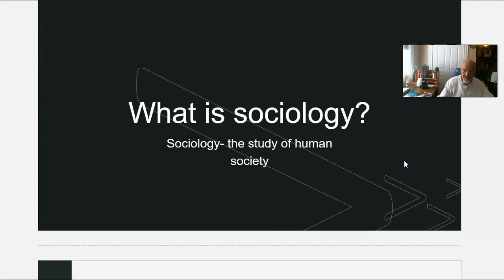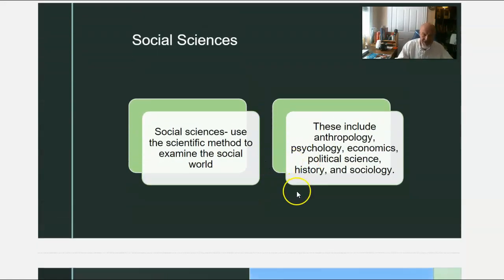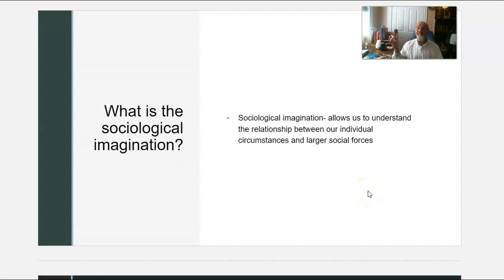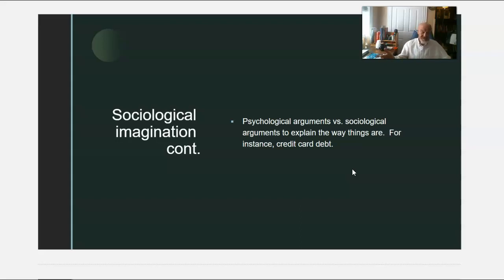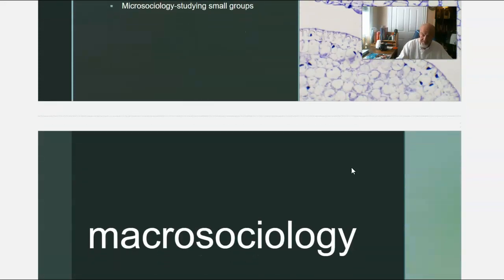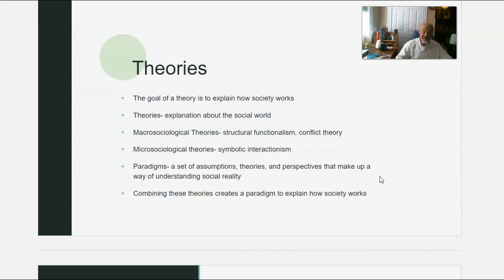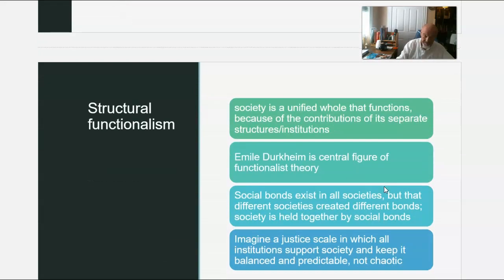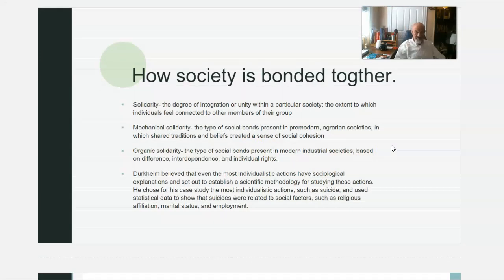SSCC Inhtro to Sociology Week One Part One